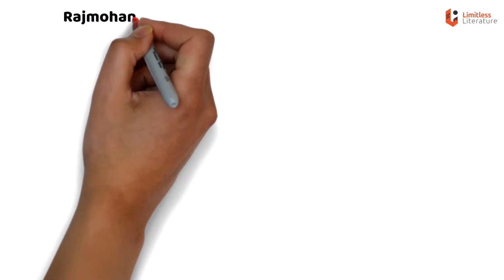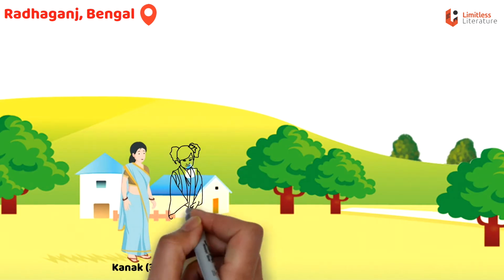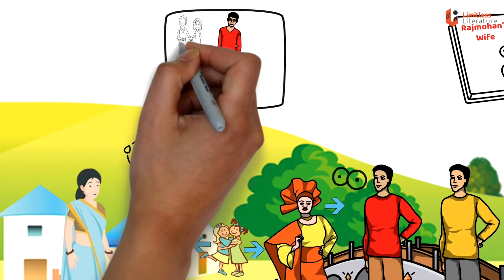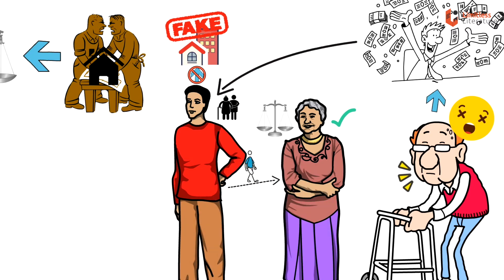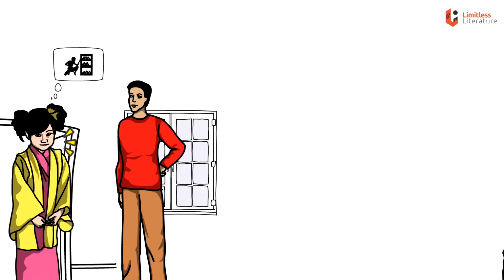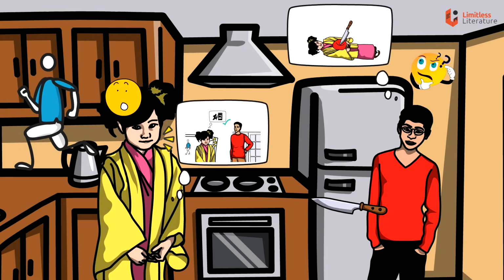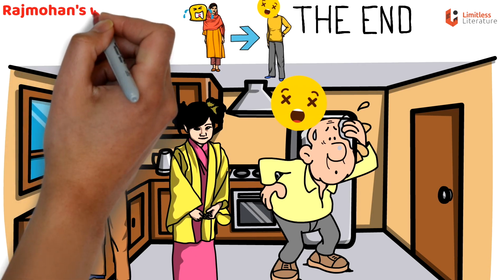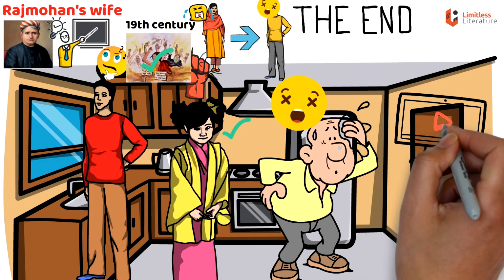Rajmohan's Wife: A Novel By Bankim Chandra Chatterjee Book | Animated And Explained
"Rajmohan's Wife" by Bankim Chandra Chatterjee, often regarded as one of the pioneering novels in English literature, is frequently cited as the first novel written by an Indian in the English language. In this video, we have  provided a comprehensive analysis of the themes, characters, and important points from "Rajmohan's Wife."